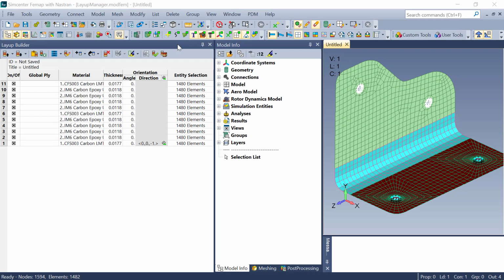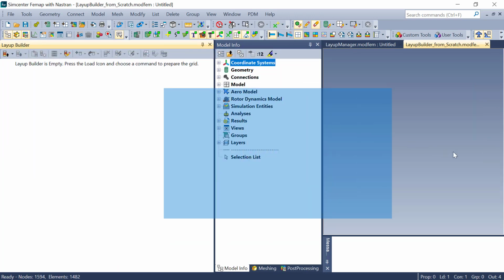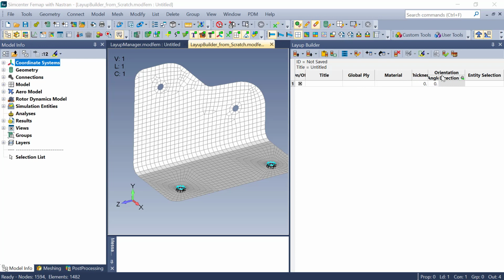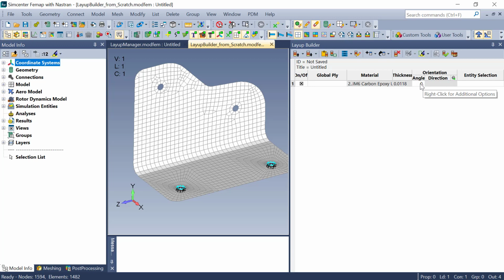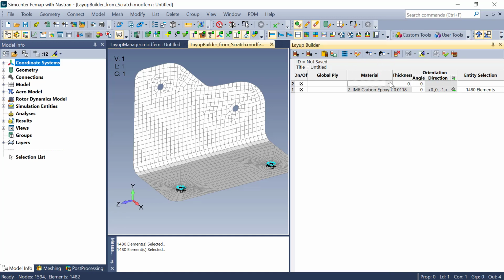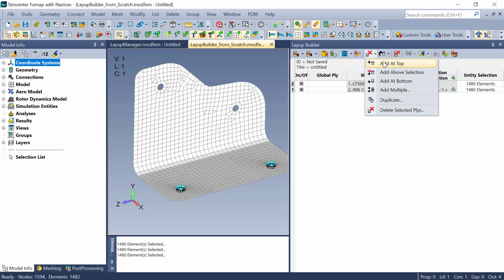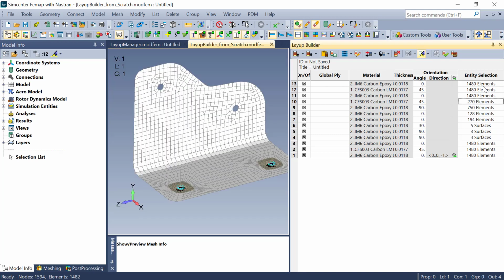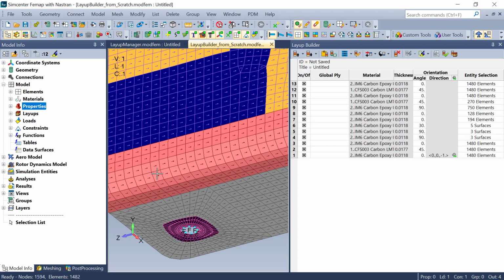Novedades Simcenter Femap V2401 - Layup Builder Overview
Saludos,
Blas.